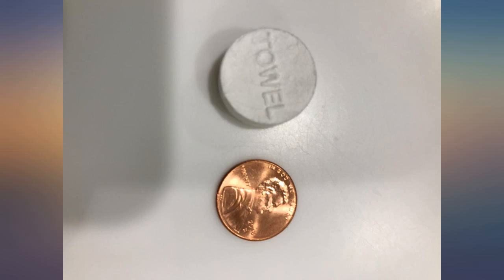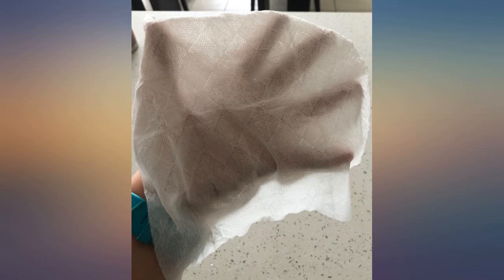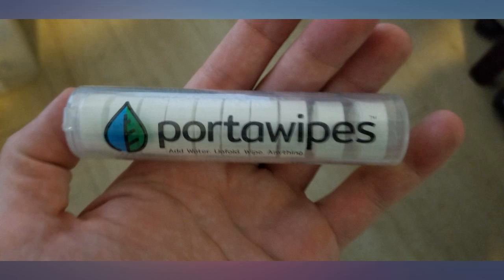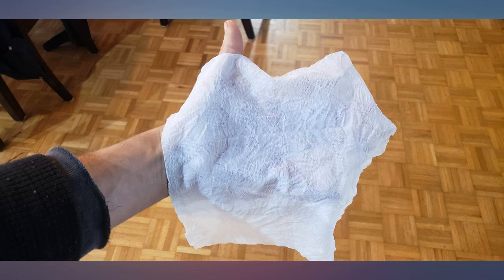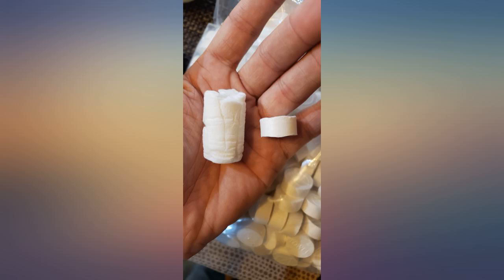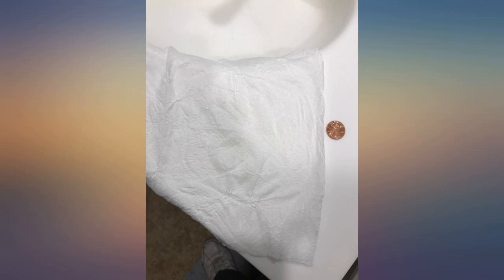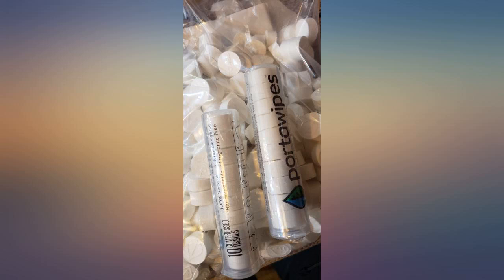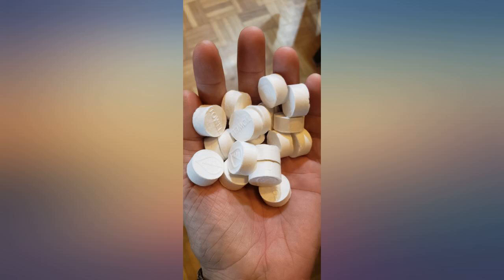Portawipes Compressed Toilet Paper Tablet Coin Tissues - 500 Bulk Starter Pack with review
Portawipes Compressed Toilet Paper Tablet Coin Tissues - 500 Bulk Starter Pack with 4 Carrying Cases

Main Features:
- BONUS! Includes FOUR Waterproof Cases: Take them with you everywhere you go with the included waterproof storage cases designed for the outdoors, camping, hiking or out on the boat. Great for survival enthusiasts, hunters, and campers.
- LARGER, SOFTER AND STRONGER: With a fabric weight of 54 grams per square meter, Portawipes are the THICKEST compressed tissues you can buy. Plus they're up to 27 percent LARGER than common compressed tissues.
- HYPOALLERGENIC, PRESERVATIVE FREE, FRAGRANCE FREE and ODOR FREE: Portawipes compressed tissues are made from OEKO-TEX 100 Certified Viscose Rayon derived from ORGANIC, BIODEGRADABLE cellulose sources and are as pure as the water used to activate them.
- REUSABLE and BIODEGRADEABLE: Portawipes can be reused many times. Simply rinse with water and wring out. When you're ready to throw them away, rest assured that biodegradable Portawipes compressed coin towels will have minimal impact on the environment
- BE PREPARED IN THE HOME OR ON THE GO: Use Portawipes compressed coin tissues anywhere. Just add a tablespoon of water and you've got a luxurious and hygienic wipe ready to use. In the kitchen, bedroom, bathroom, garage, school or even the workplace.